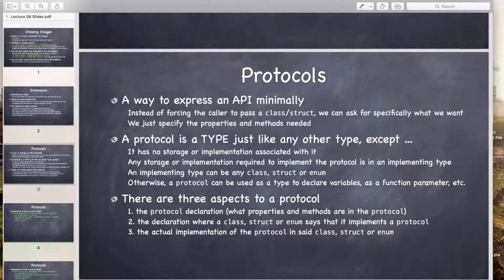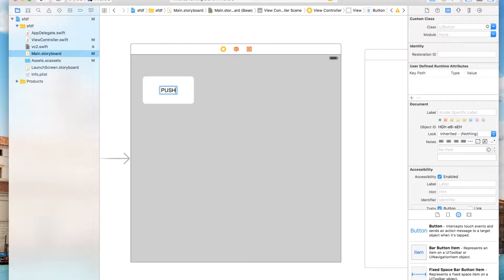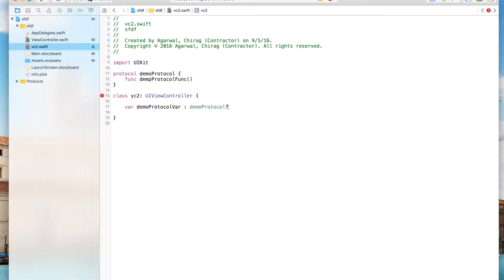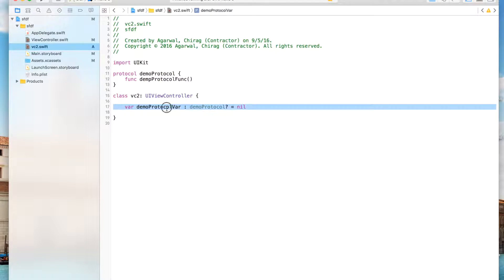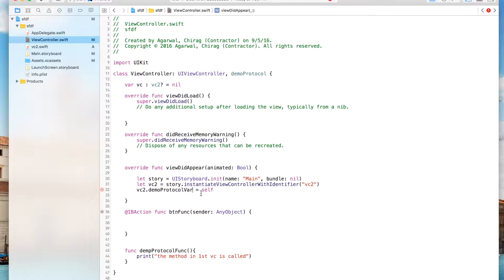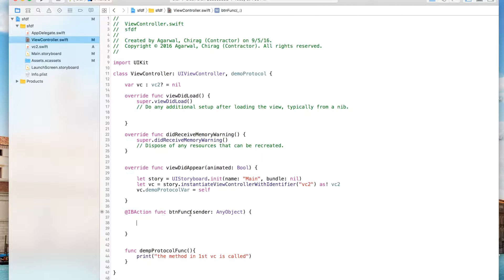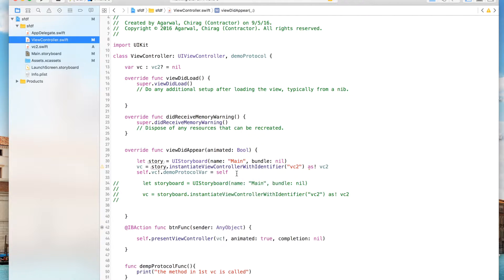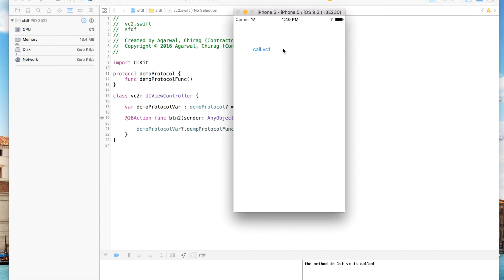Learn IOS swift - Protocols and Delegates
Protocols and Delegates